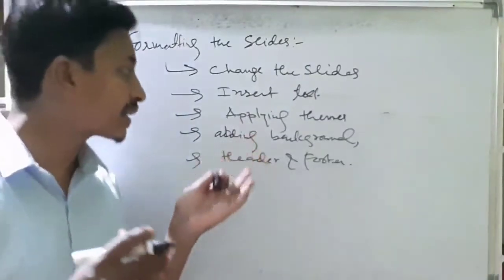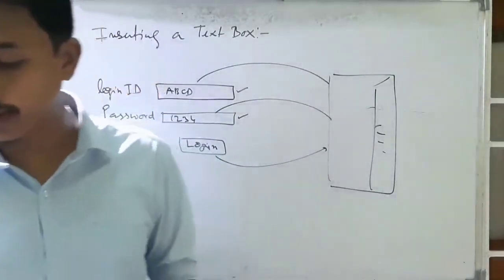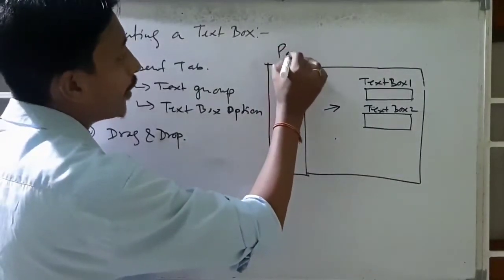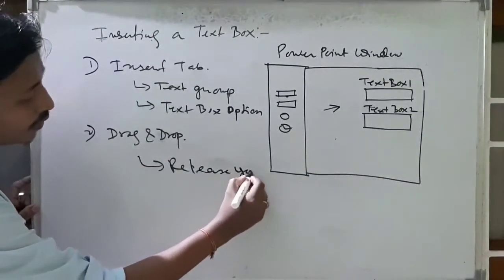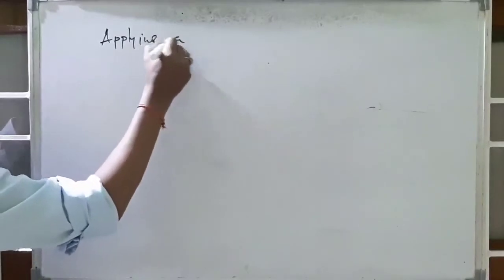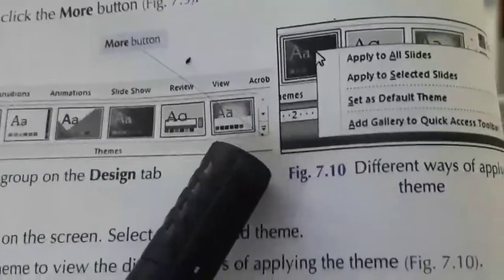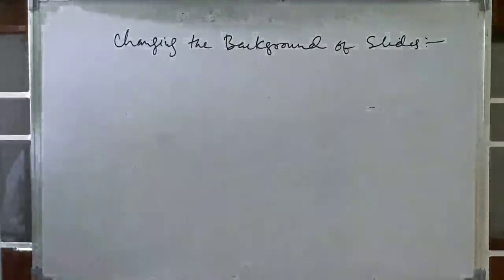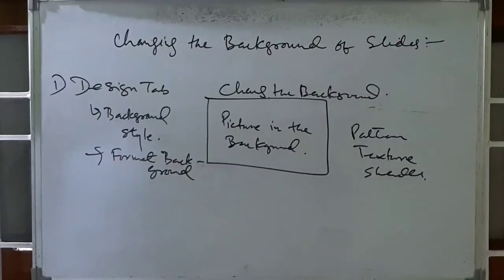CLASS IX COMPUTER SCIENCE